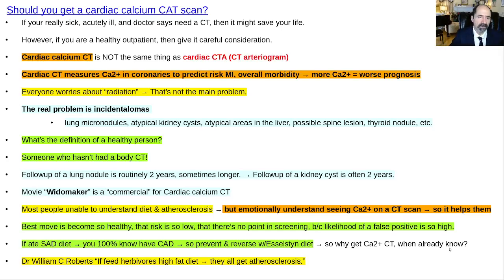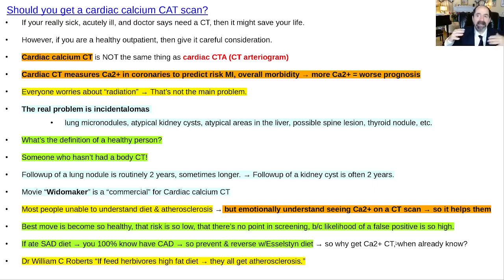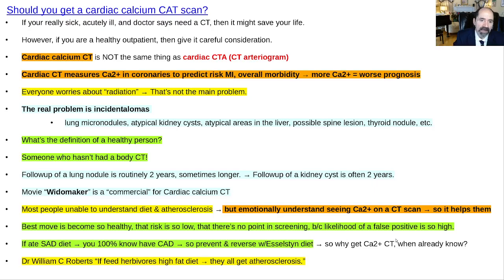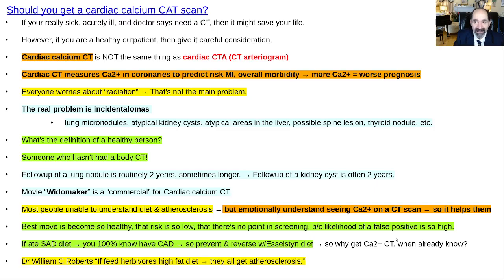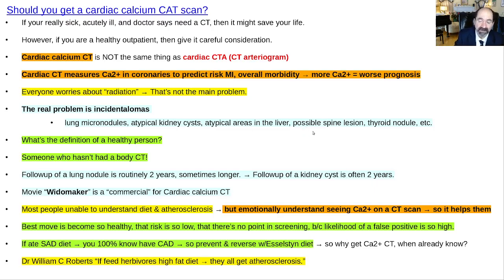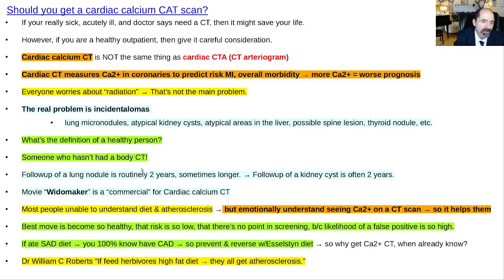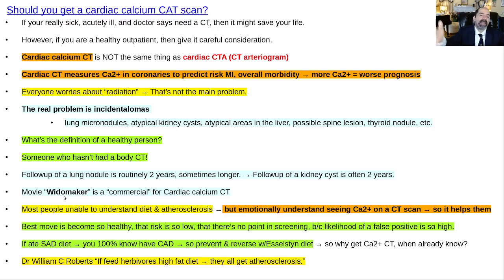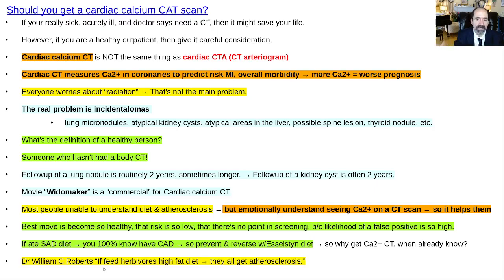Cardiac calcium CT, should you get one For estimation of coronary artery disease, atherosclerosis,